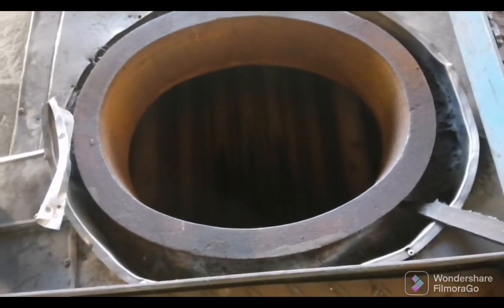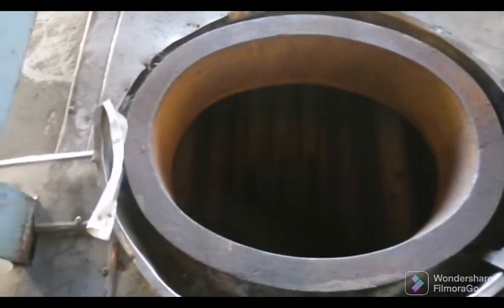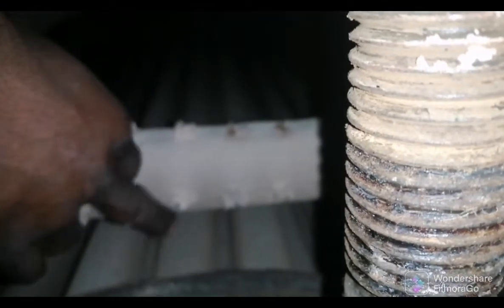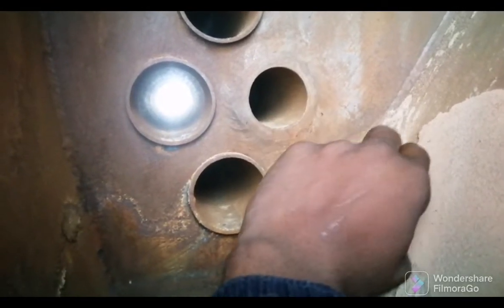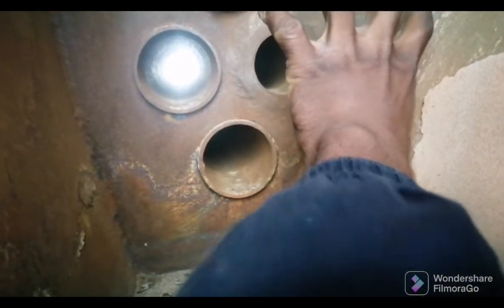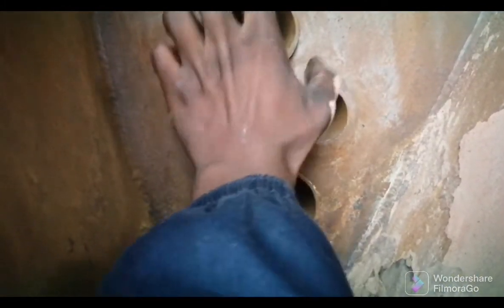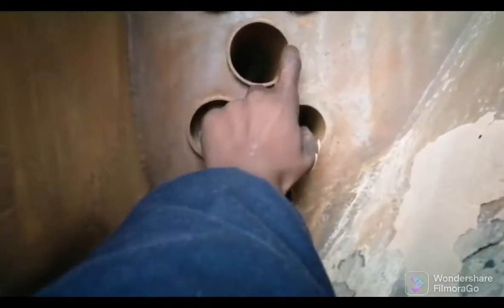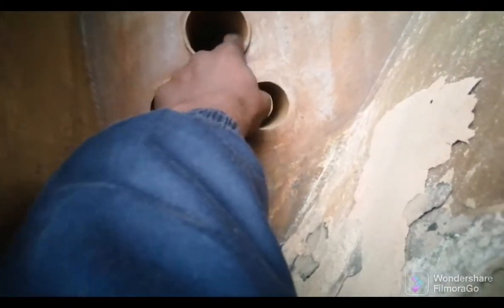changing common pipes in a fire tube boiler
Removing common pipes in a fire tube boiler...